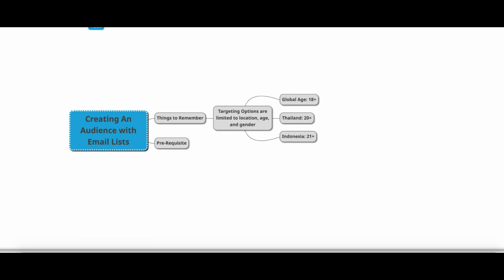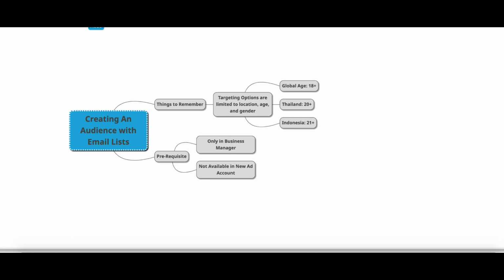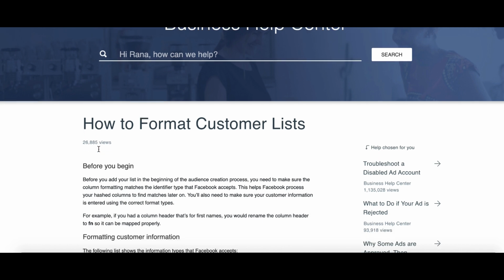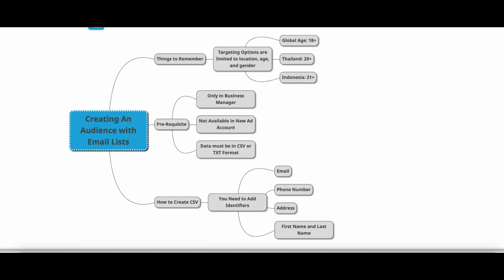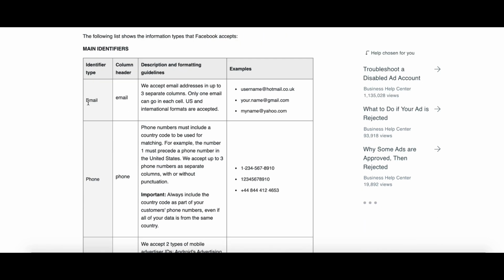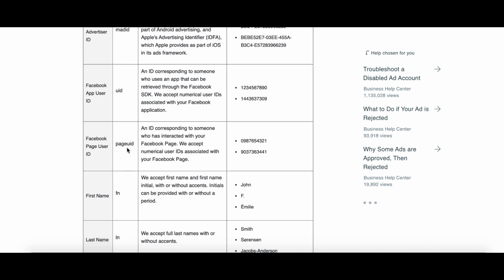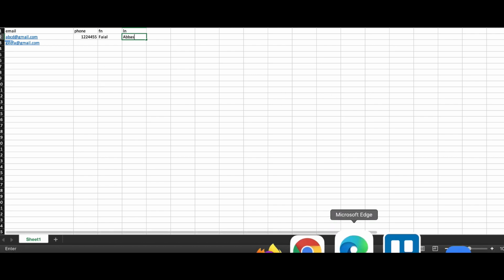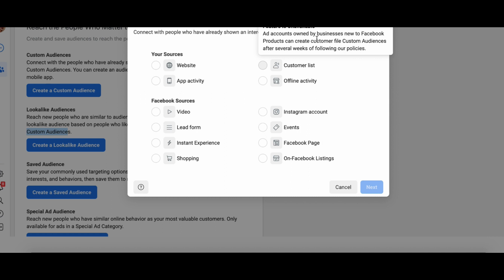How to Create Audiences on Facebook Using Email Lists - Faisal Abbas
Want to create highly targeted Facebook audiences using your email list?

In this step-by-step video, I’ll show you how to upload and create audiences in Facebook Ads Manager from your email contacts.

Make sure to watch the complete video.
If you found this video helpful, share it with others.